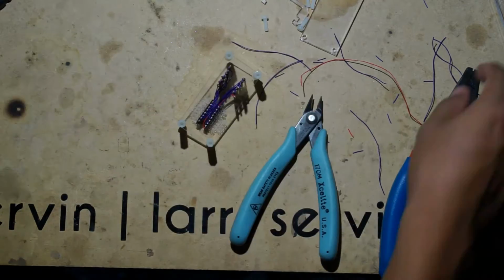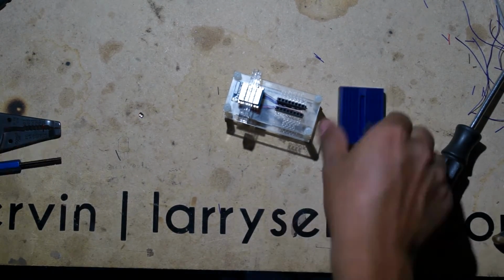Easy ESP8266 Programming Jig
You can purchase on ebay!

Use this Jig to program/flash your ESP modules easily. You can also use it to power it up and flash it over the air. It’s easy to swap modules out with the convenient pogo pin jig feature.